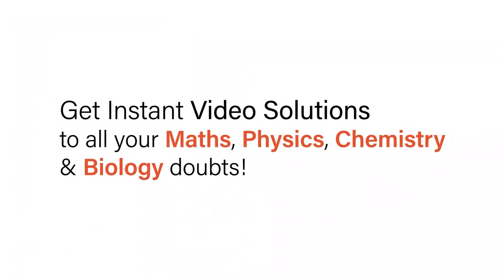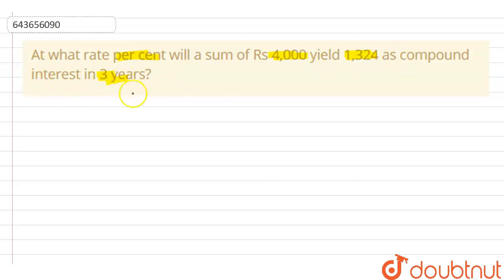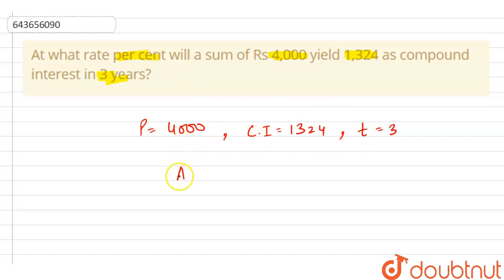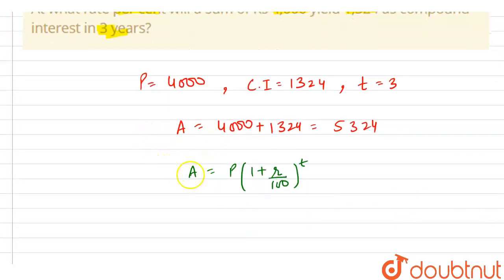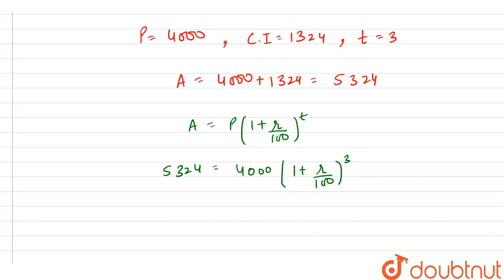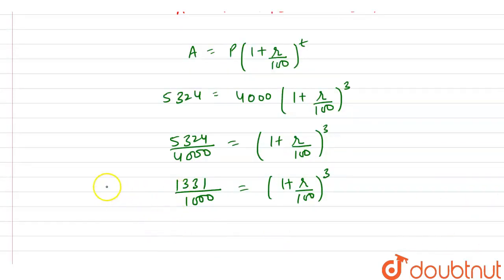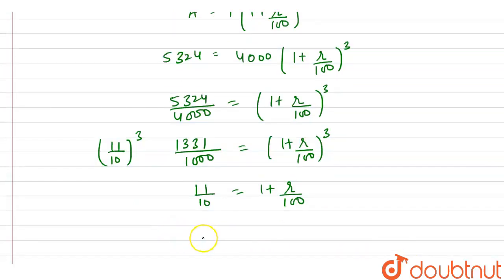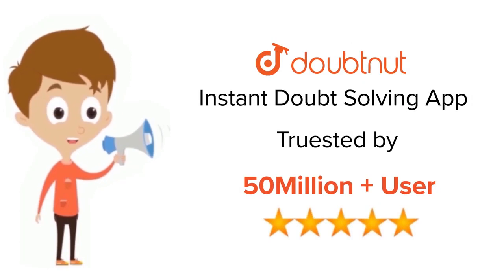At what rate per cent will a sum of Rs 4,000 yield 1,324 as compound interest in 3 years? | 9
At what rate per cent will a sum of Rs 4,000 yield 1,324 as compound interest in 3 years?
Class: 9
Subject: MATHS
Chapter: COMPOUND INTEREST (USING FORMULA)
Board:ICSE

👉 Have Any Query? Ask Us.